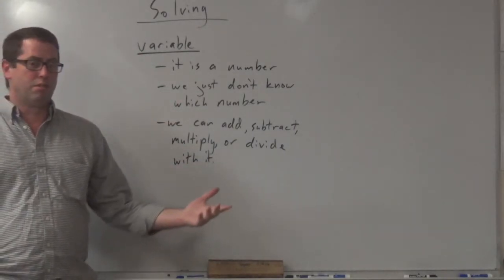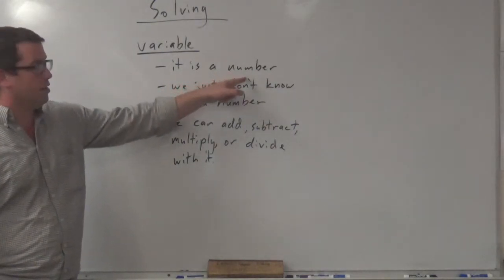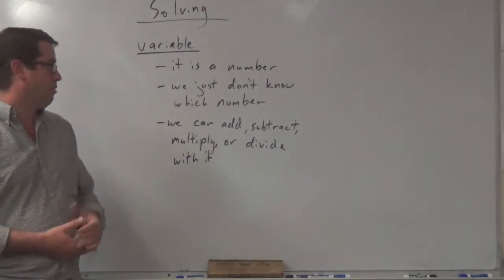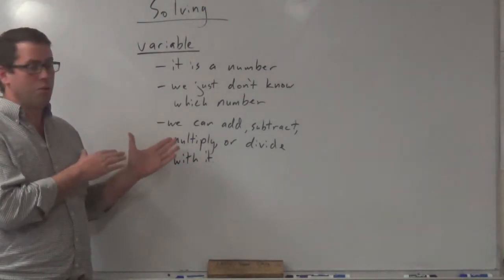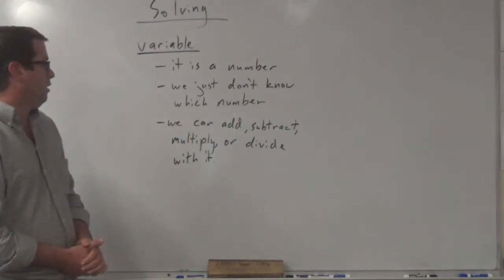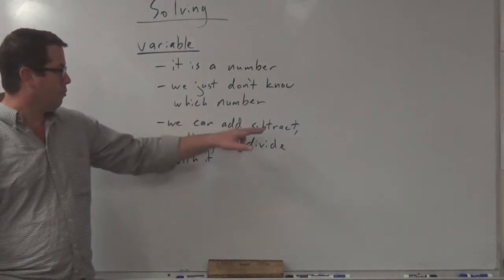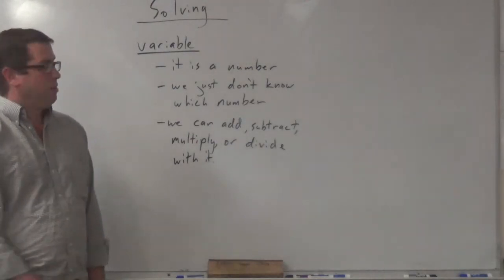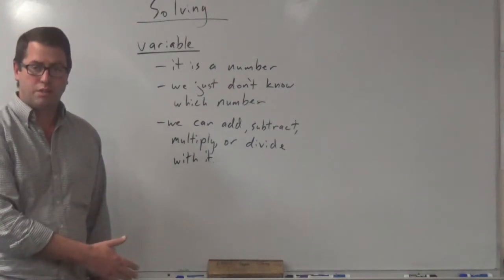Lake Math Introduction to Solving Equations